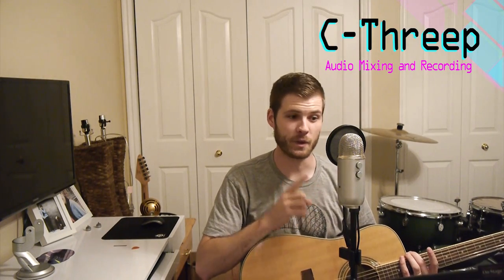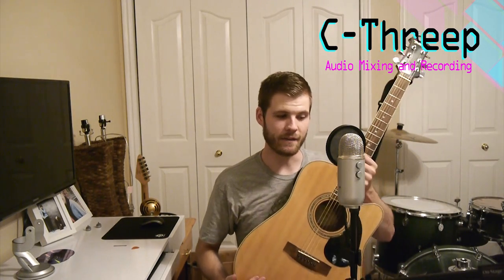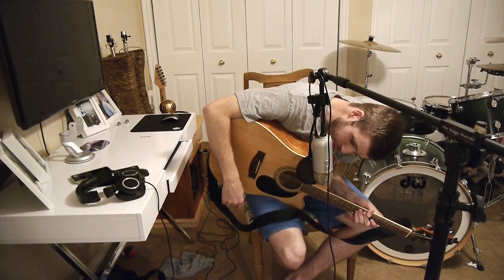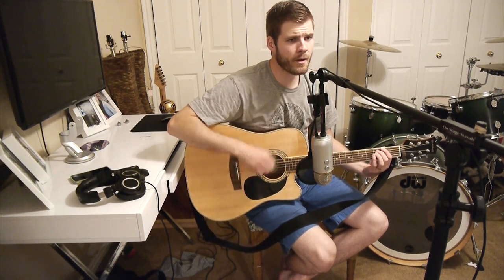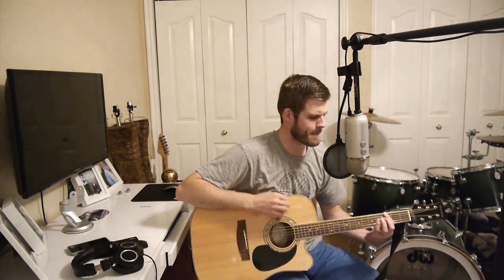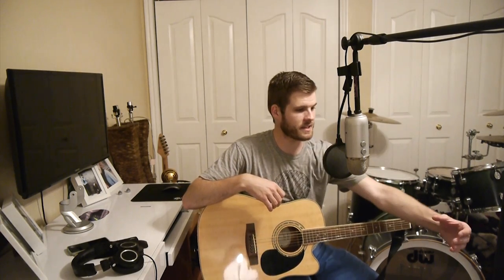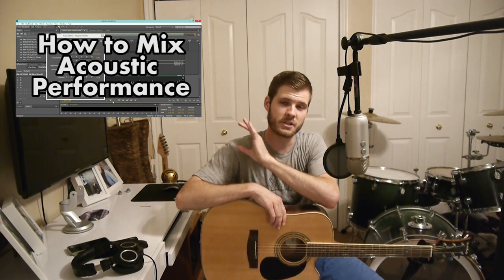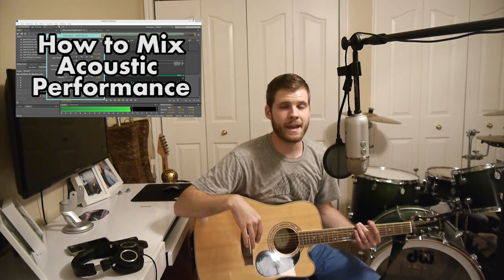Best Way to Record Acoustic Guitar with Vocals Using One Microphone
Hey audio friends! It's not generic garbage, trust me. I think you'll like it

How to record a live performance of a singer/vocals and acoustic guitar using one microphone. I test a few different mic positions to get the best sound.

►Gear used:
Microphone: Blue Yeti USB
Headphones: Audio Technica ATM M50

How to record covers for YouTube. Home recording studio tips. Blue Yeti microphone.